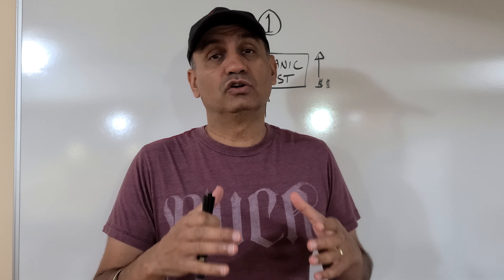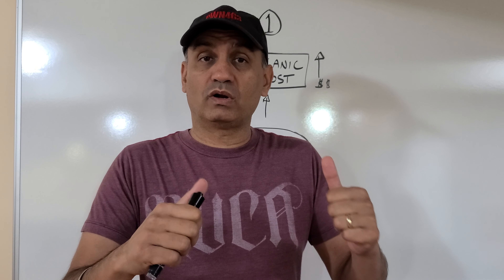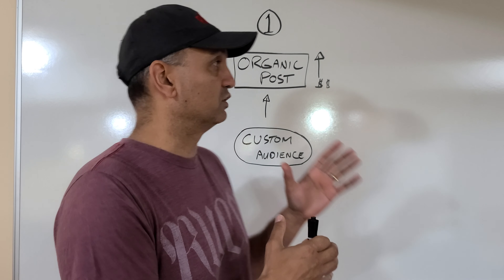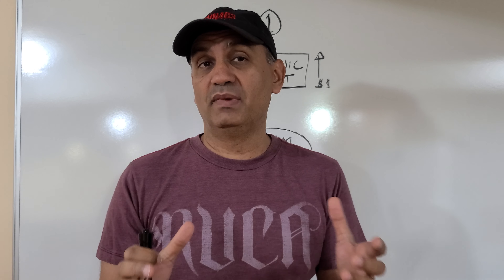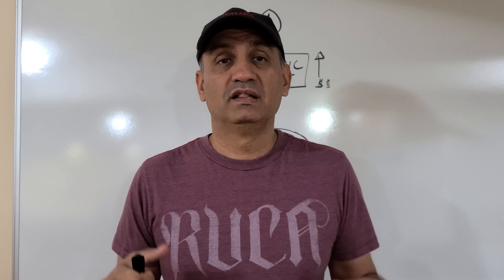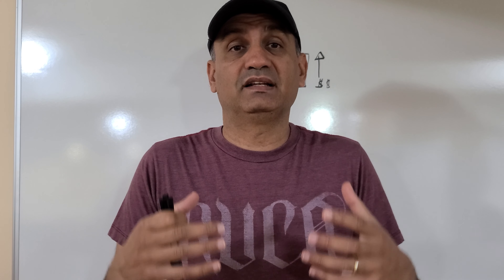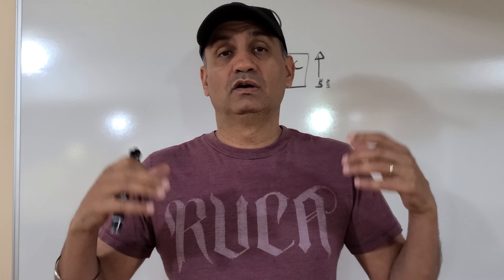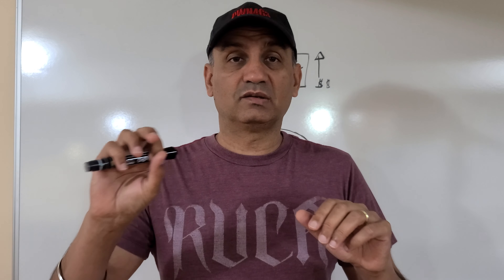Strategy Sneak Peek: Organic Retargeting Strategy Part 1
Here's a sneak peek at our proven organic retargeting strategy!